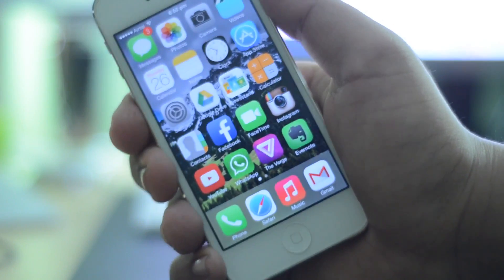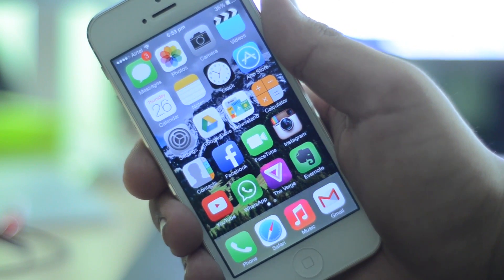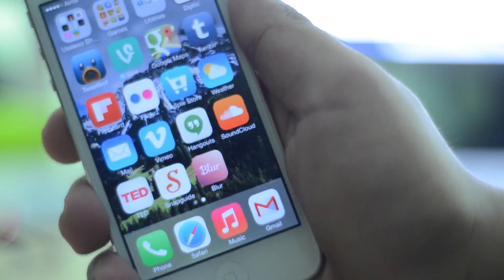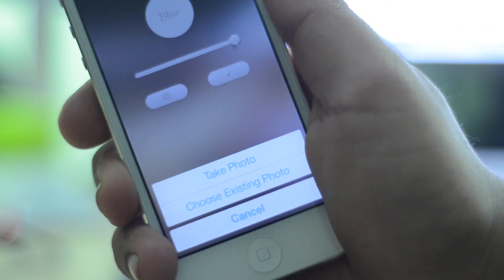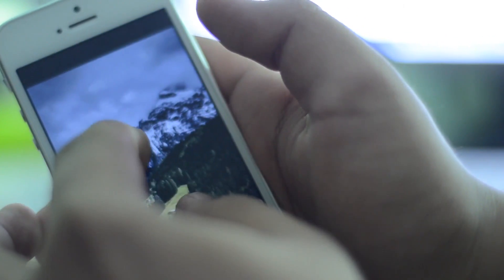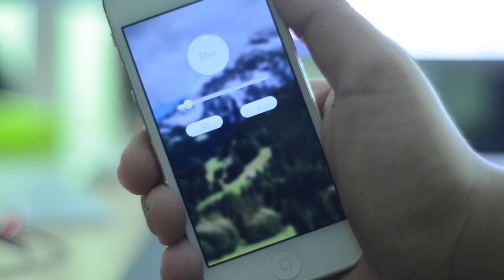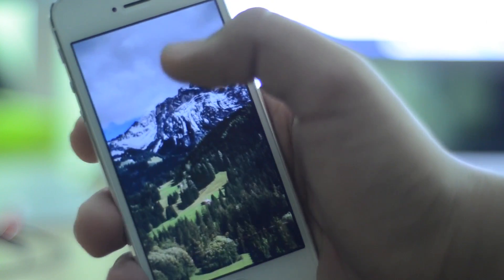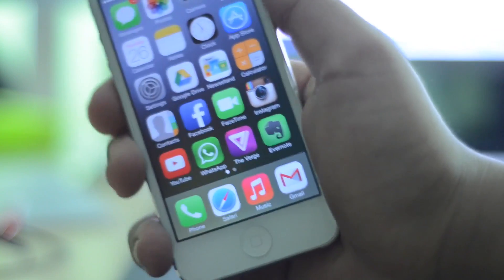Create Amazing Wallpapers for Your iOS Device!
Here's an application review of an amazing application that allows you to create amazing wallpapers for your iOS device!